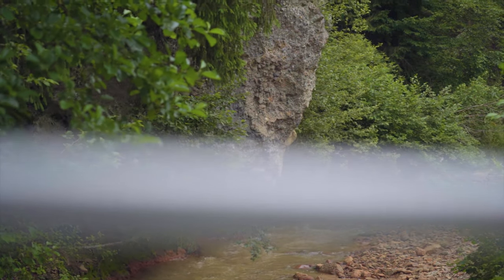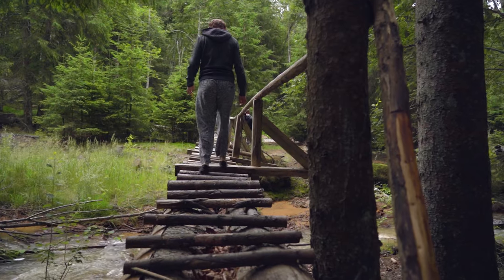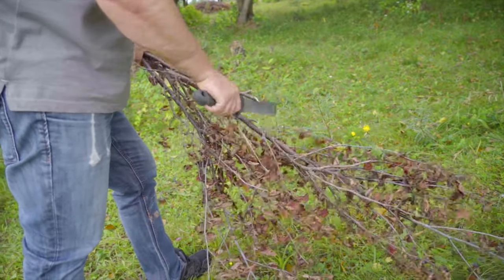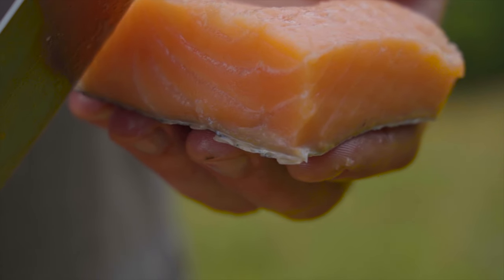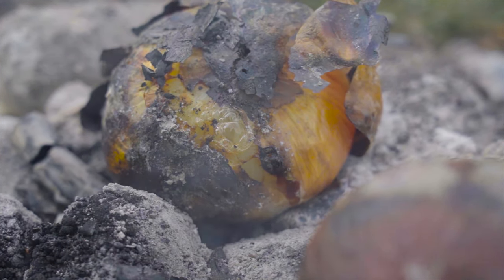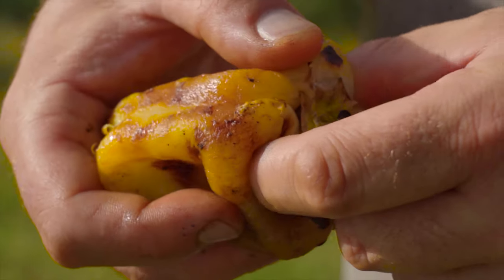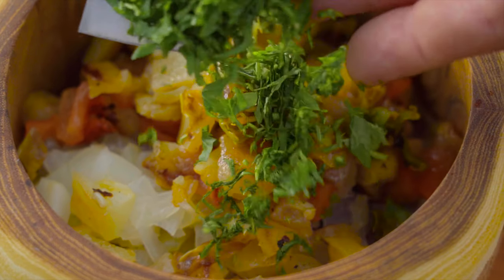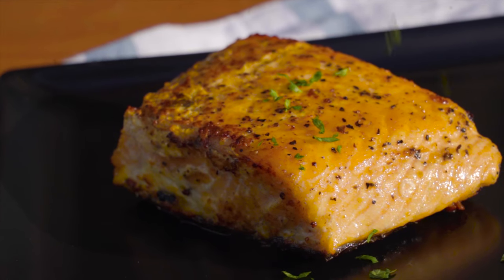Romania`s Natural SPARKLING Waters | SALMON Cooked on SALT BLOCKS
In this episode we will cook some fresh salmon on salt blocks with coal roasted vegetables as side dish. We will also take you on a journey to see a few natural sparkling water springs located in Romania.

The ingredients we used are:

1000 gr / 35 oz Fresh salmon
3 Yellow peppers
2 Green hot peppers
2 Red Onions
2 White Onions
40 gr / 1.4 oz Fresh parsley
2 tbs Olive oil
1 tbs Balsamic vinegar
200 gr / 7 oz Butter
10 gr / 0.35 oz Salt
10 gr / 0.35 oz Ground pepper

We will make it in a rustic way. The salmon will be seared on salt blocks and the vegetables will be roasted directly on the charcoal. We will start by cleaning the salmon filet. Our salmon is de-boned but if yours is not then check this part with your finger to see if there are any.
We clean the bottom of our fillet because it is just fat and skin. We cut some nice pieces of salmon. We had to cut it in smaller portions because our salt blocks are small. If yours are big then feel free to cut them double the size. We heat up the salt blocks. While they are heating up we will roast on the coals the vegetables. The small spicy peppers need only a few minutes. The bell peppers cook in roughly 15 minutes and the onions up to 25 minutes. Our salt blocks are hot so we add some butter and we start searing our salmon. Our vegetables are cooked. When bubbles come out of the onions you can be sure that they are done. We take them of the heat and we let them to cool down for 10 minutes. We peel them and we dice them up. Cooked this way they retain the moisture and the sugars. They are very sweet. especially the onions. When the vegetables are cleaned and diced we chop some fresh parsley. We season with salt, ground pepper olive oil and some balsamic vinegar. If you have balsamico which is thick and sweet then use that. Is even better. Give it a good mix and let it rest for 10 minutes before serving. We sear the salmon on all sides. Our salmon is done so we start serving it. This is how it looks like. A  very delicate fish meat with sweet creamy vegetables cooked in a primitive way.